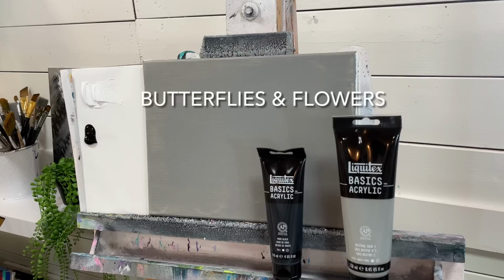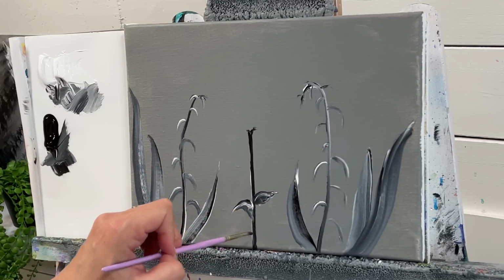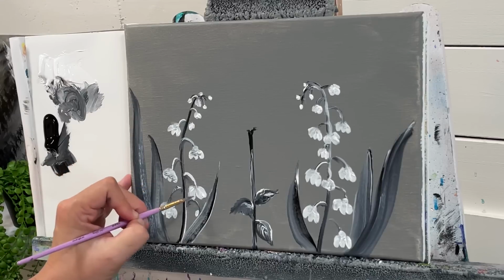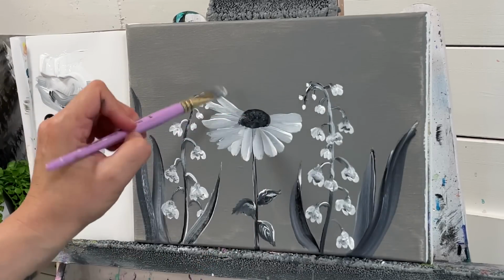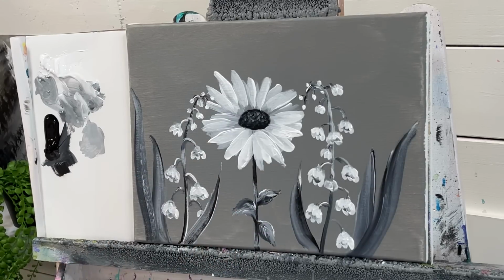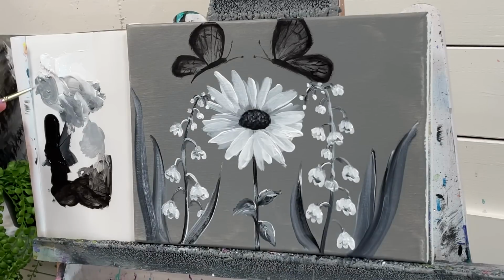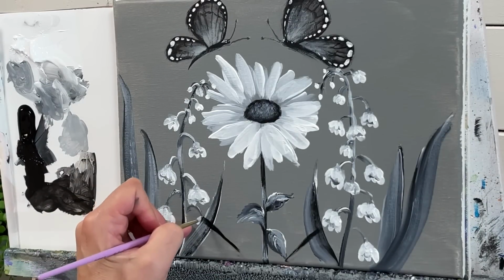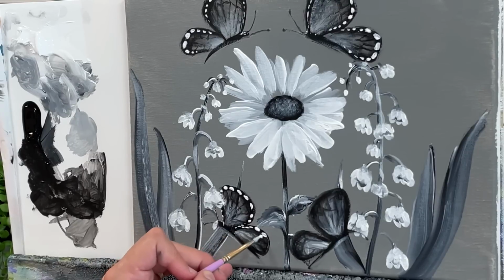How to Paint BUTTERFLIES and FLOWERS￼ step-by-step acrylic painting tutorial ￼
This is a step-by-step acrylic painting ￼tutorial of how to paint butterflies and flowers, using two colours and two brushes listed below:

~ BRUSHES ~
3 round By Joni Young Art
14 filbert  By Joni Young Art

~ COLOURS ~ By Liquitex Basics Acrylics
Mars black
Titanium white
Neutral Grey 5 to pre paint the canvas

~ CANVAS ~
9x12” stretched